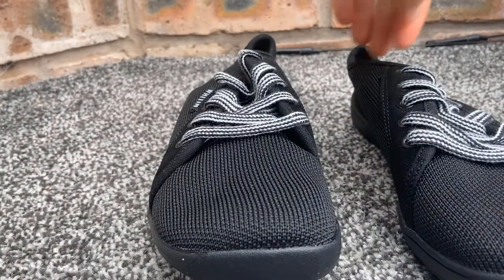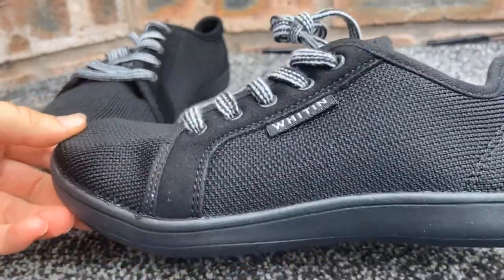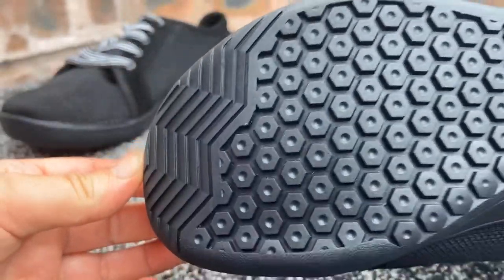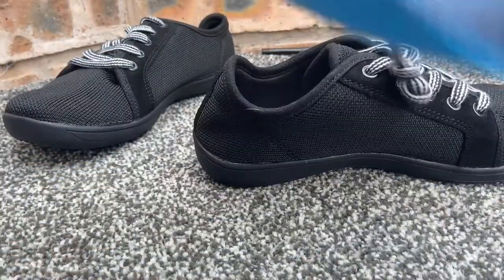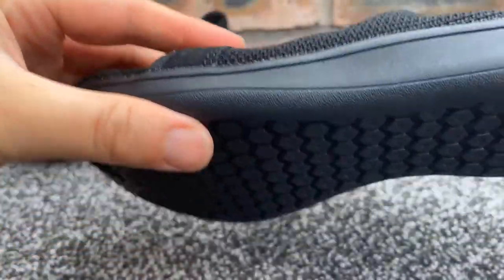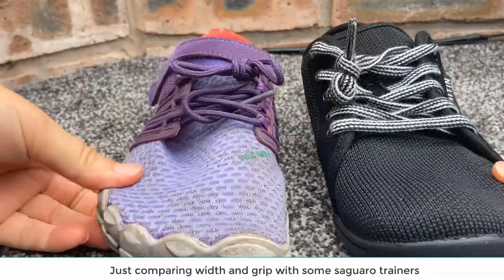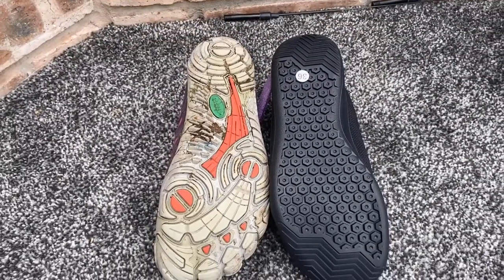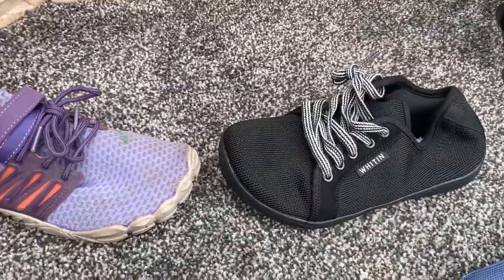Whitin barefoot trainers review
A little review on these whitin barefoot pumps/trainers/shoes/sneakers.
I love barefoot shoes and don`t understand why there is none available in any shoe shops I visit, so here`s a description of Whitins and a quick review, if like me, you have to order them online! I wish I had been aware of barefoot shoes a long time ago, why squish your toes in for fashion when there is actually quite alot of stylish barefoot shoe designs out there. No pressure on those big toes, less foot problems, better posture.